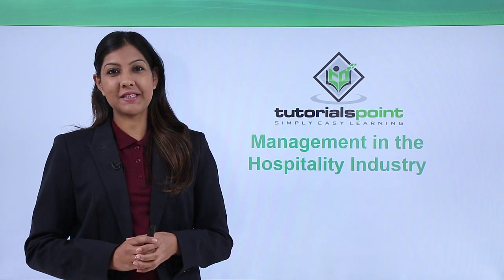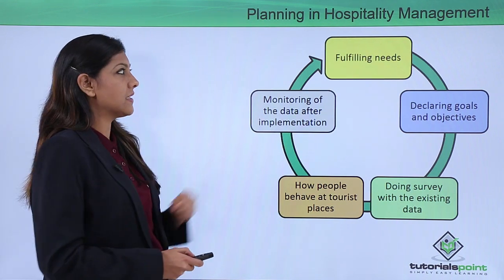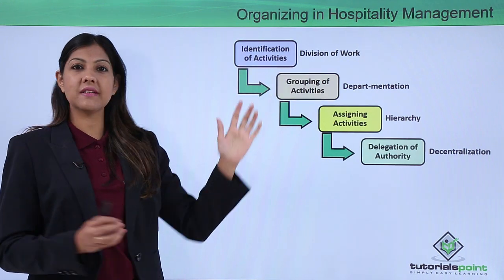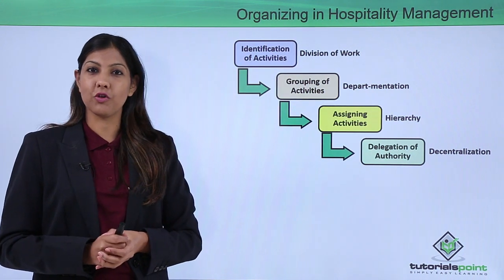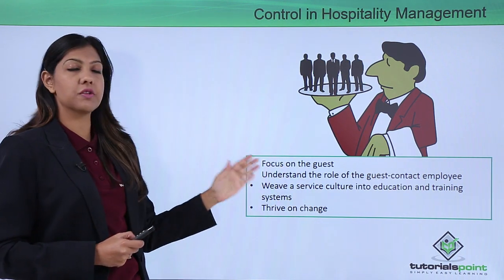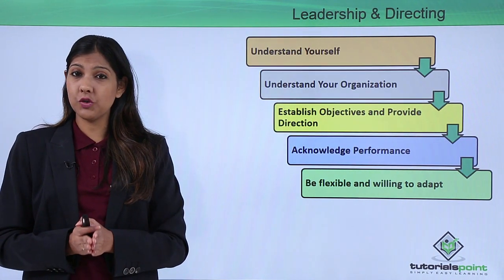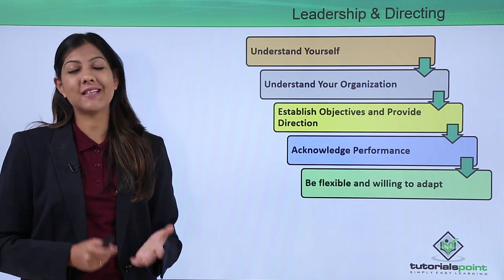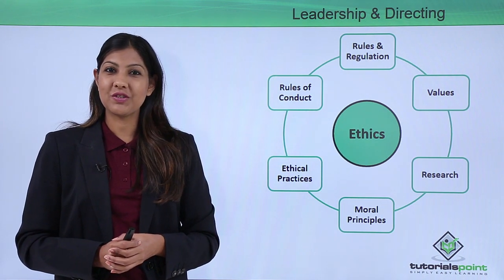Hospitality Management- Management in the hospitality industry